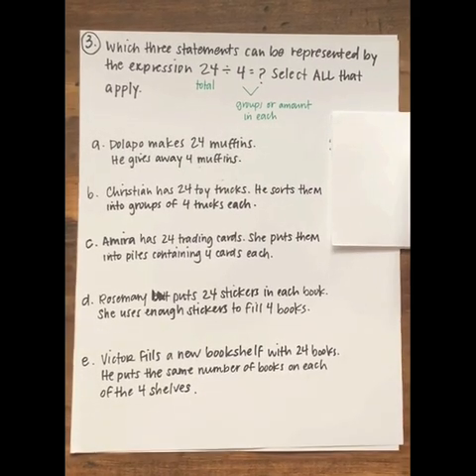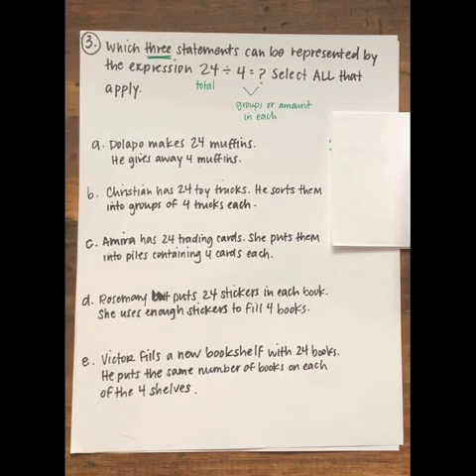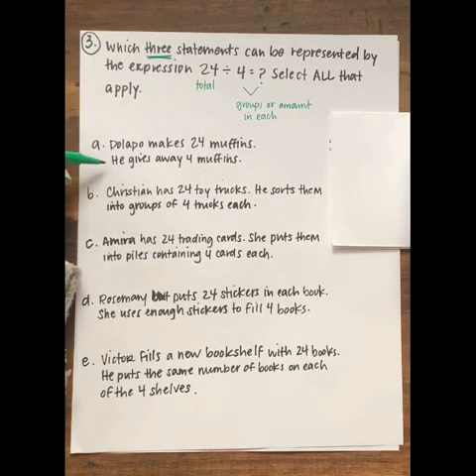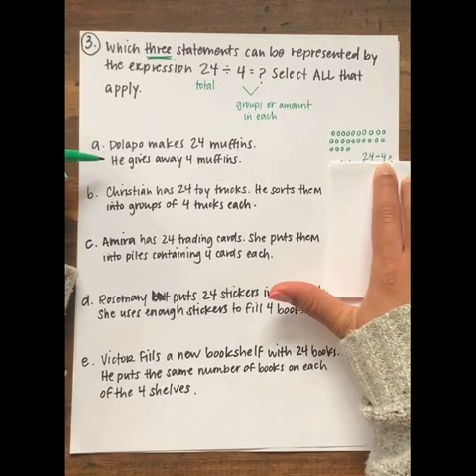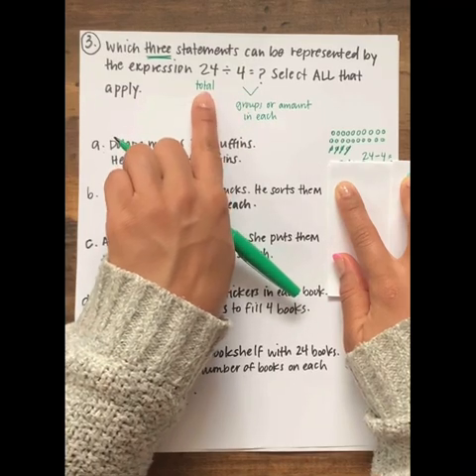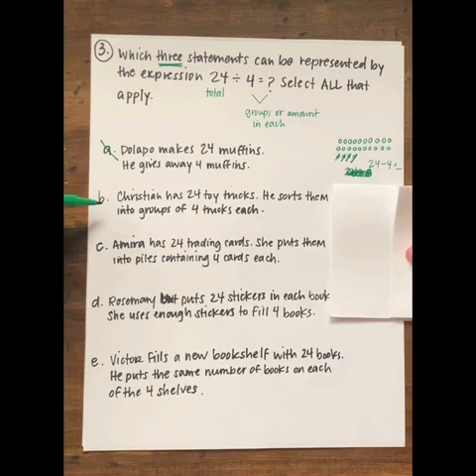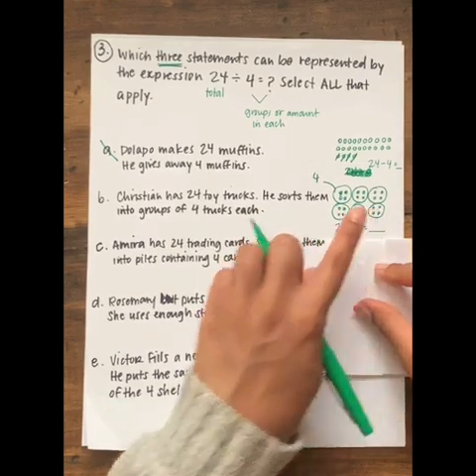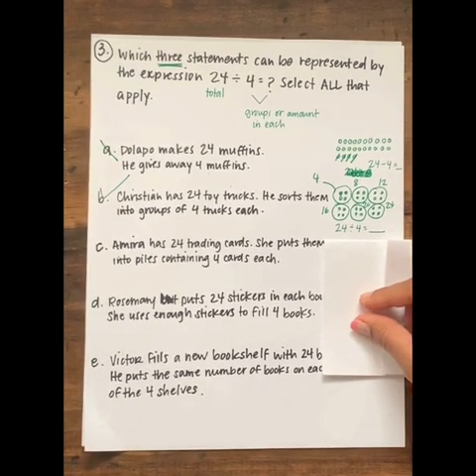U7L5 Mid Workshop